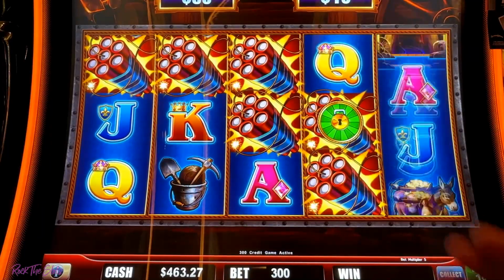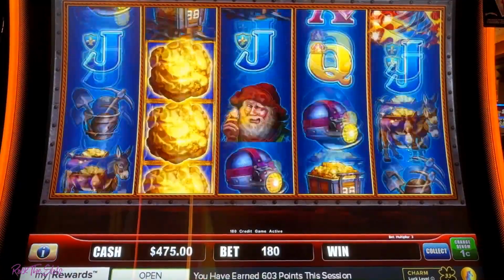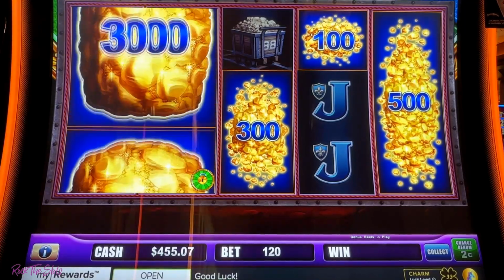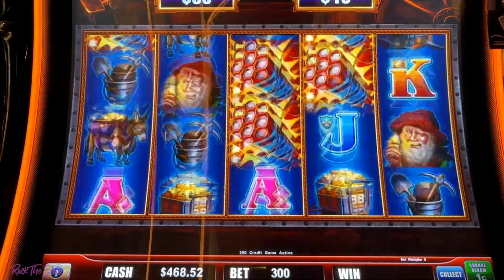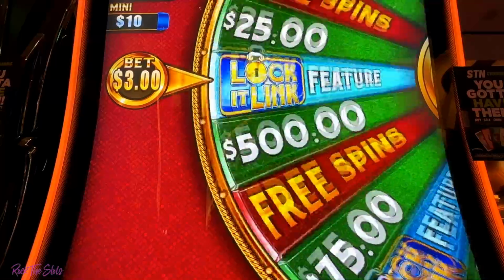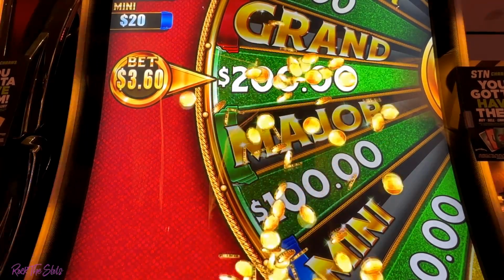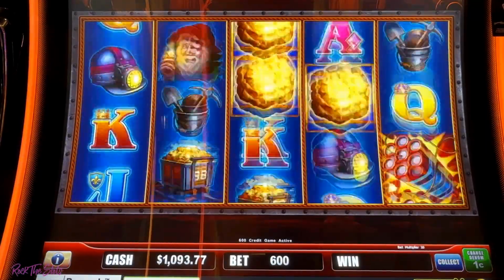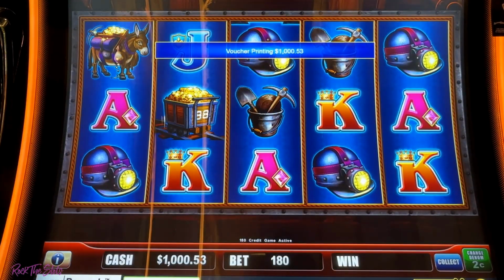EUREKA BLAST SUPERLOCK BLEW ME AWAY!💲💲💲 Amazing session with so many bonuses and superlock wheels!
❤️ Hey everyone, I'm so happy to be back making videos again after 2 long years. I will be uploading new videos all the time and I have thousands of crazy amazing slot footage to share with you in low, mid and high roller bets! CAN'T WAIT!

❤️ ~ Sky "Rock The Slots" - fka lucky lady slots

Gambling is not a way to make money but a fun way to have some entertainment. Please gamble responsibly and only what you can afford!